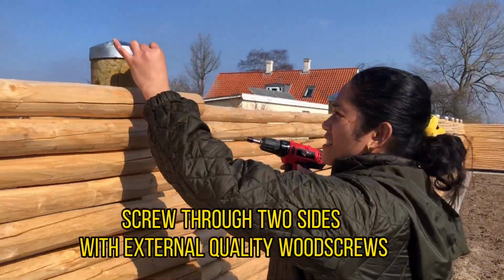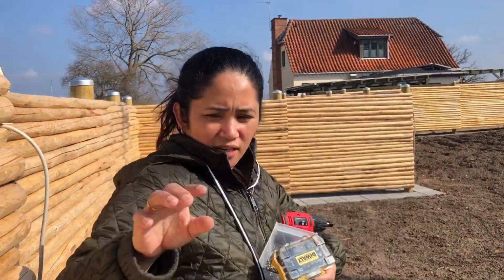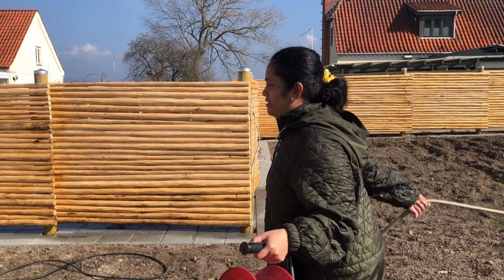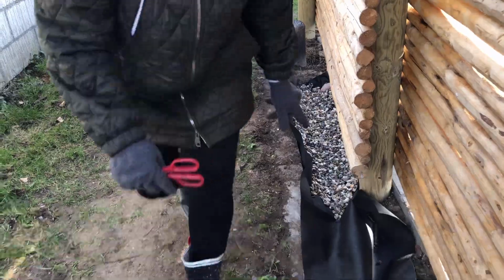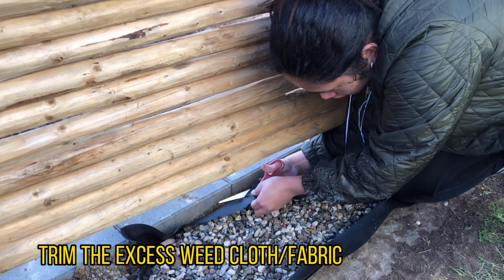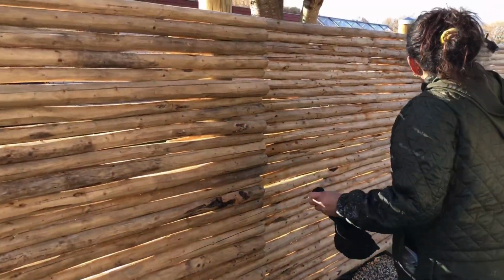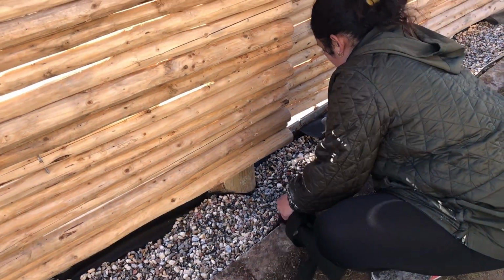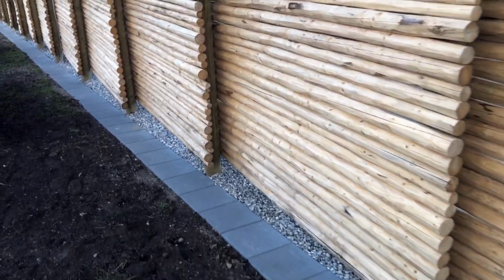HOW TO | INSTALL METAL POST CAPS | INSTALL GRAVEL STONE OVER LANDSCAPE FABRIC | PRESSURE CLEANING